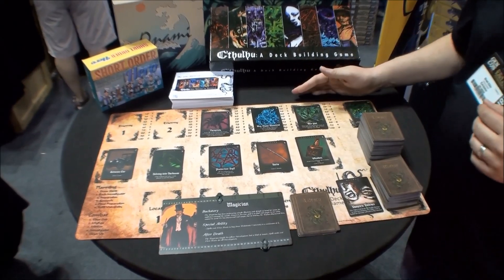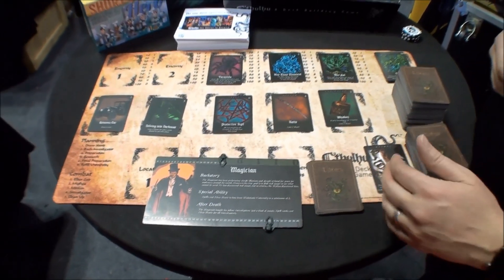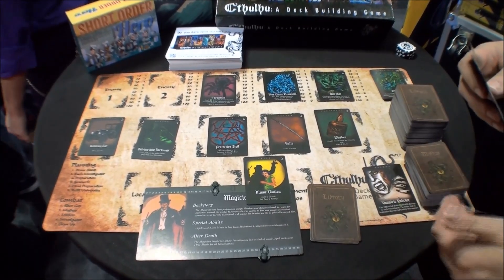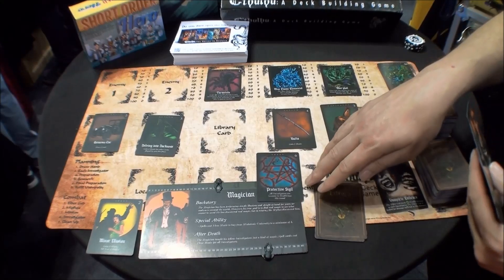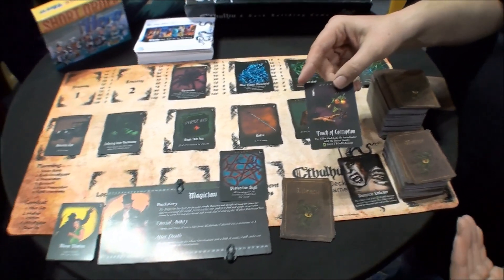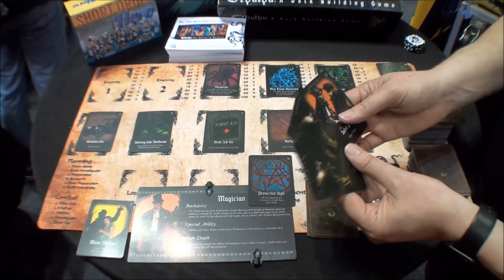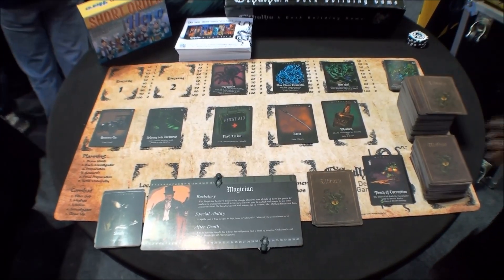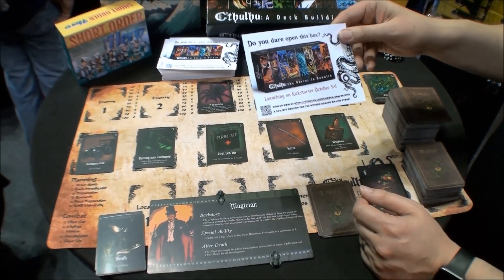Gen Con 2018 Booth Demo of Cthulhu: A Deck Building Game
See our in booth demo of Cthulhu: A Deck Building Game as given at Gen Con 2018.